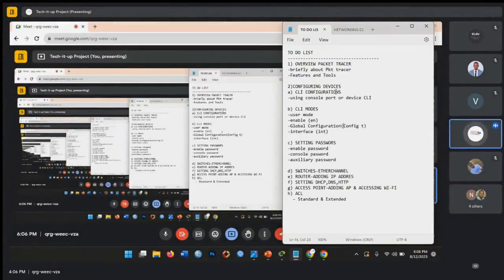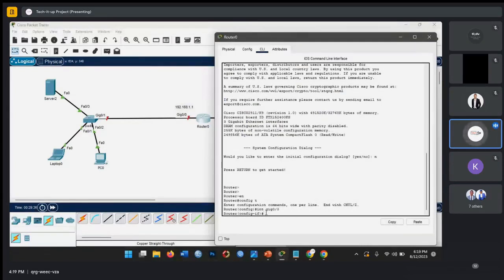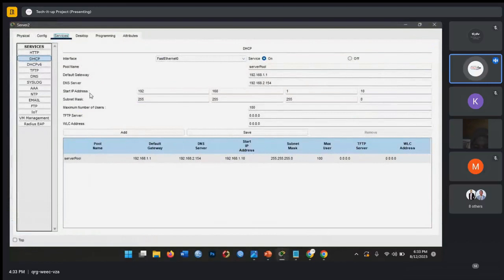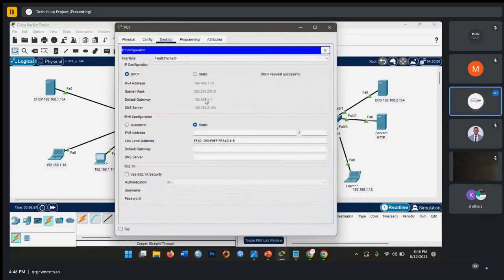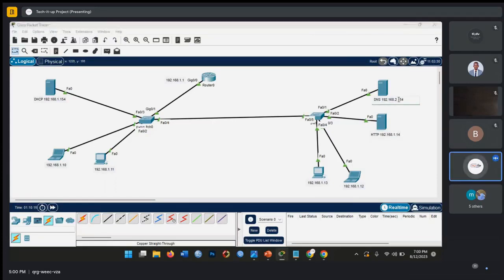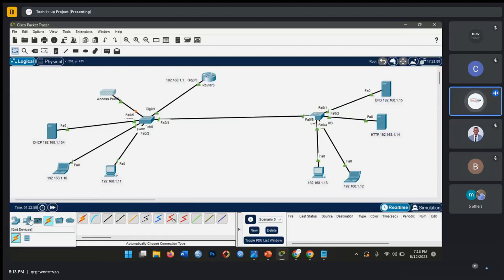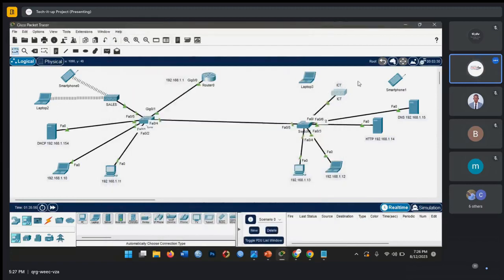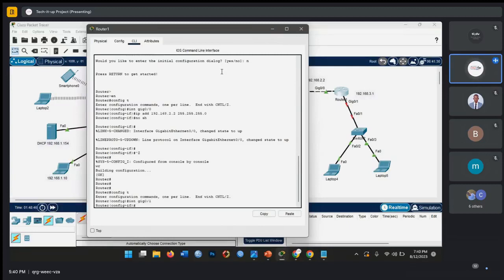Networking Theory: Devices and Connectivity with Cisco Packet Tracer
This is the Networking Theory: Devices and Connectivity Session with Brian Chitaya (Network Engineer) on Tech-it-Up Project Monthly Webinars